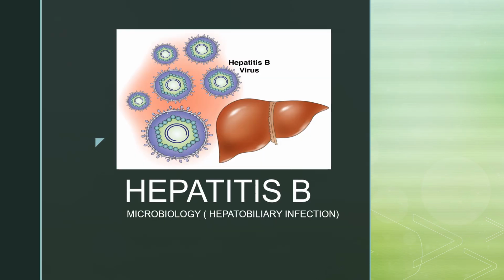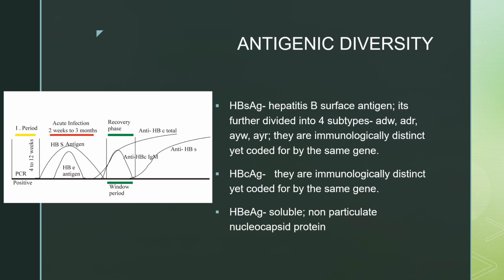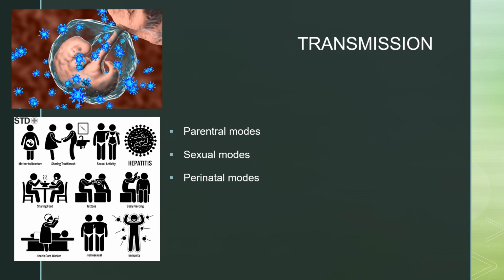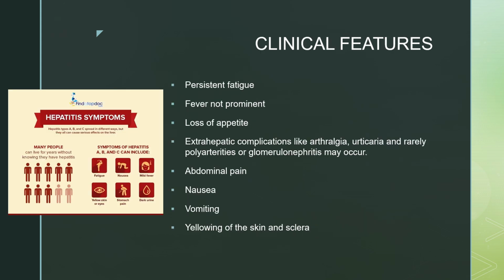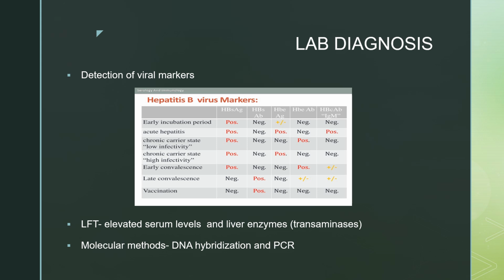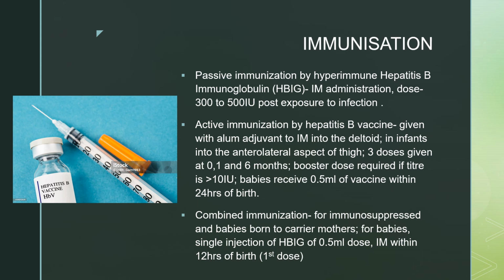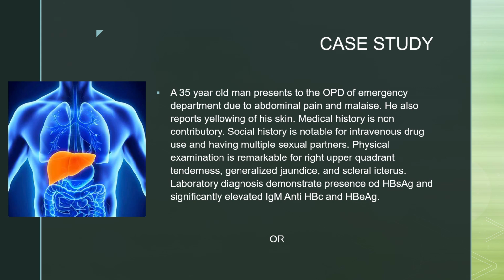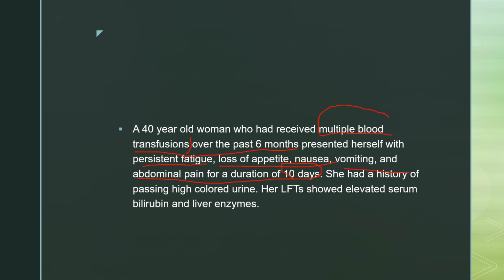hepatitis B I microbiology I hepatobiliary infections I MBBS 2nd year I NEET PG I USMLE